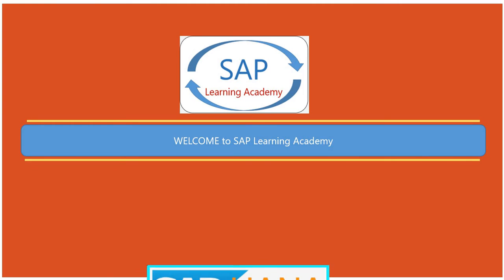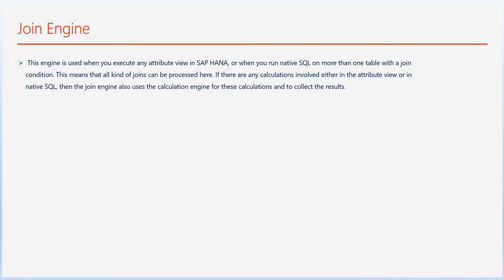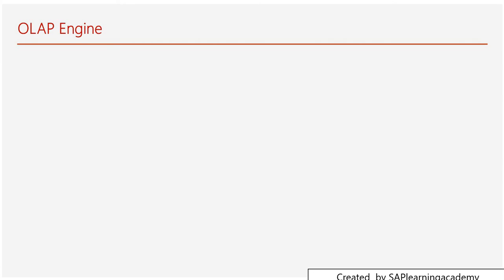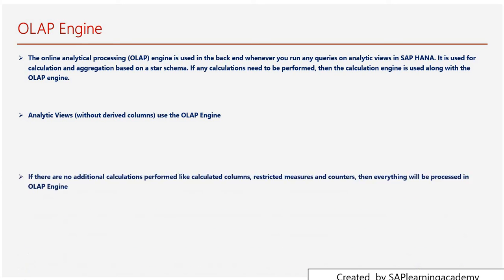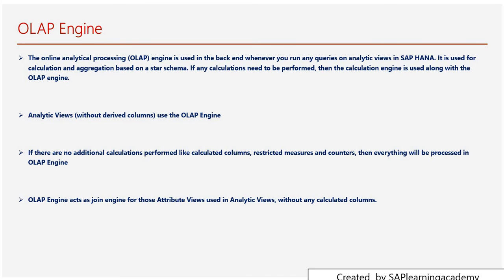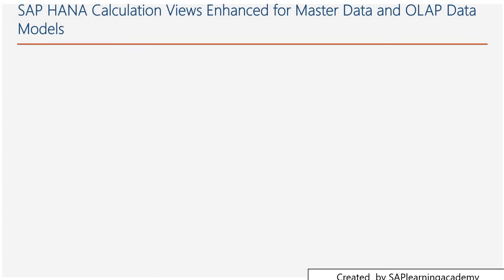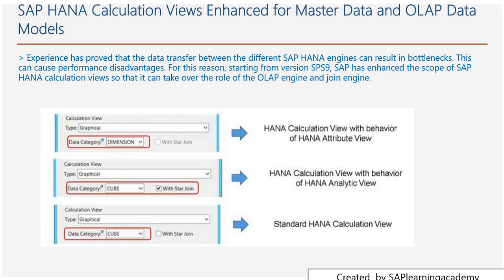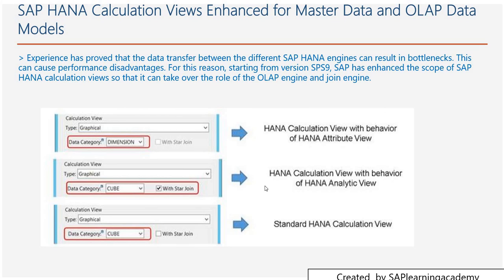Different types of Engines in SAP HANA |Join ,OLAP & Calculation Engine in SAP HANA |Run-Time Engine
In this tutorial we have discussed about run-time engine in SAP HANA.

Available engine type of SAP HANA.

 Join Engine
OLAP Engine
 Calculation Engine

Join Engine -
Attribute Views or join condition with out calculation involved uses the Join Engine.

OLAP Engine -
Analytic Views (without derived columns) use the OLAP Engine

Calculation Engine -
Calculation Views or Analytic Views with derived columns use this engine.